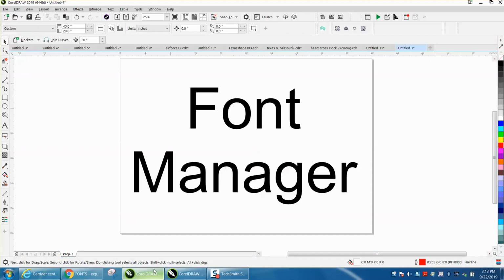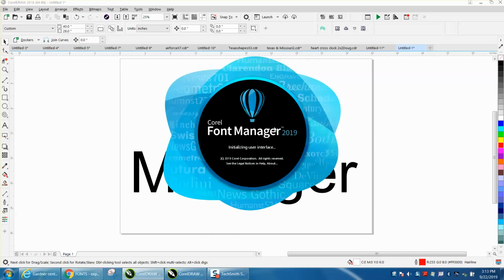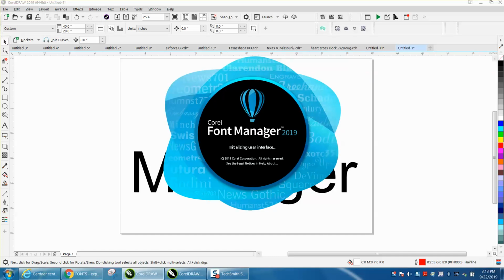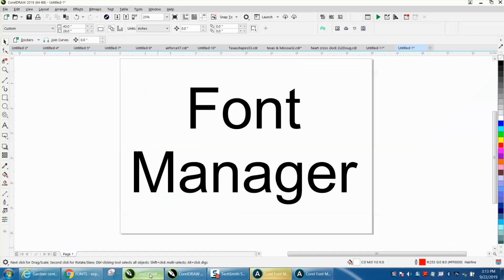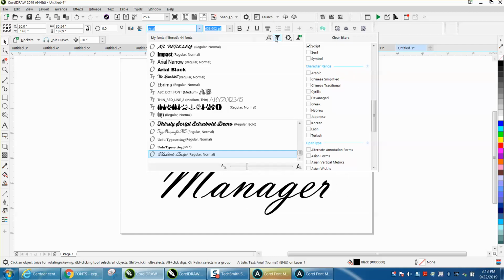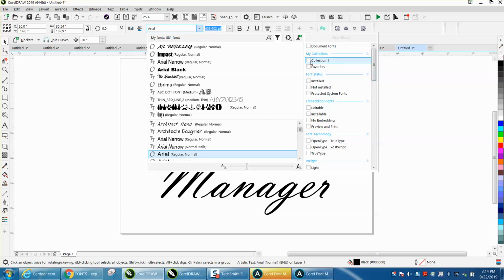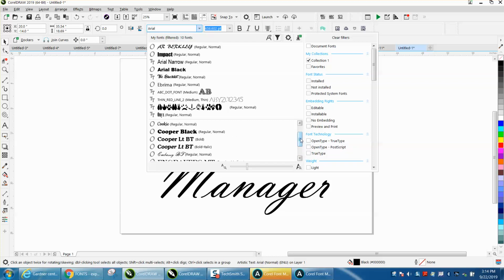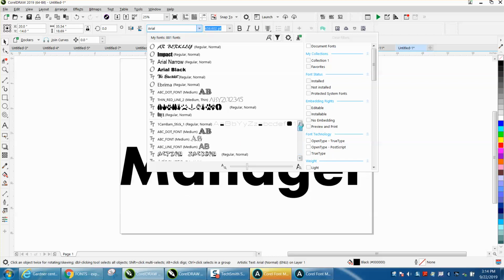Corel Draw Tips & Tricks Fonts and have the ones you use in a Collection Part 2